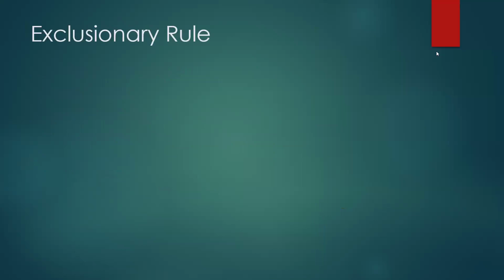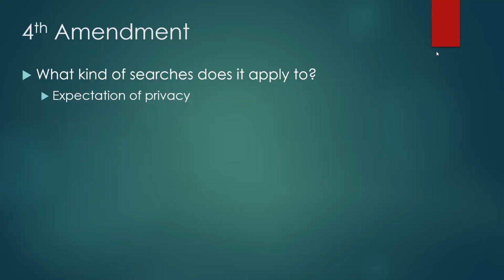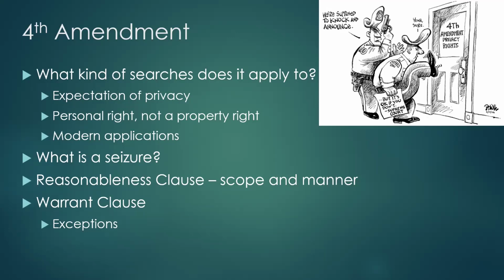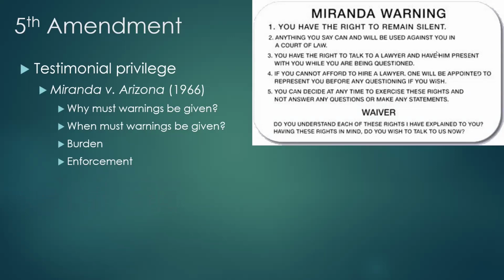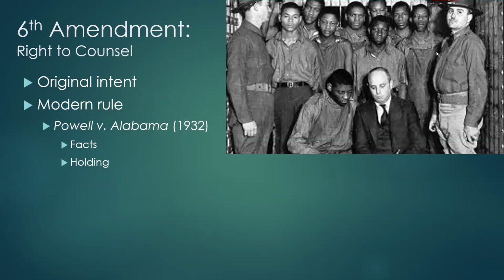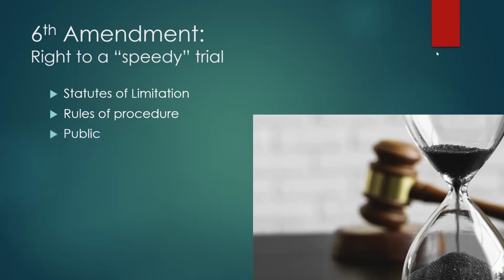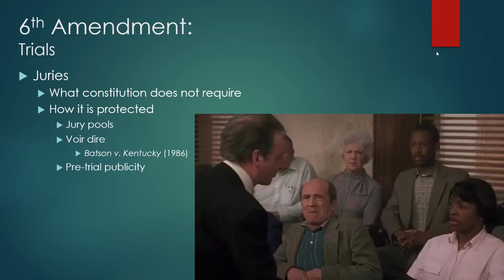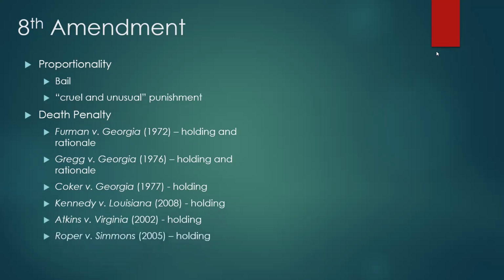Module 13 Review Lecture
Review of material covered in Module 13